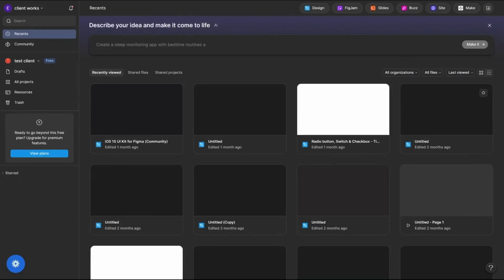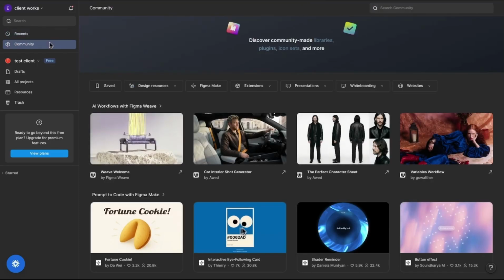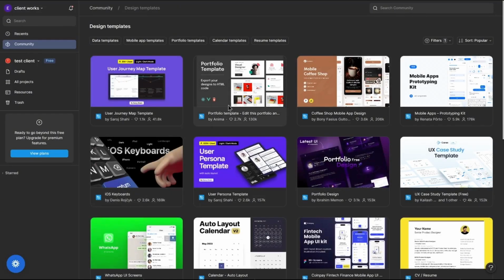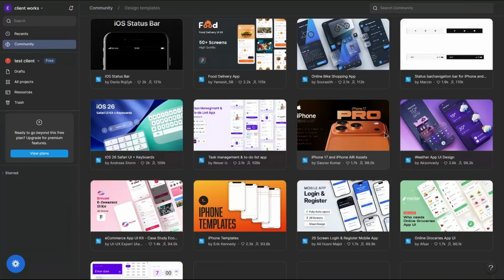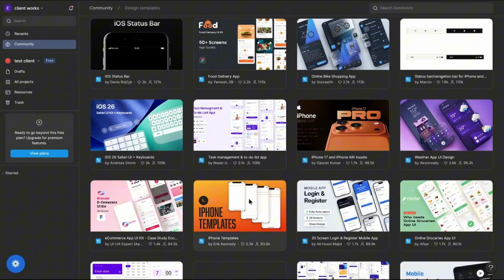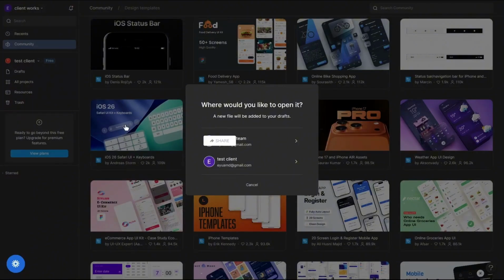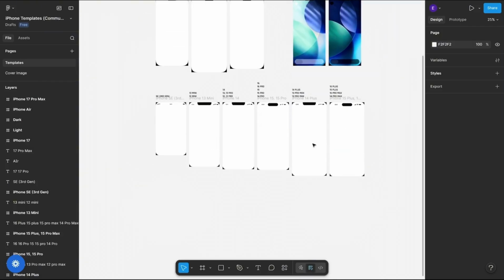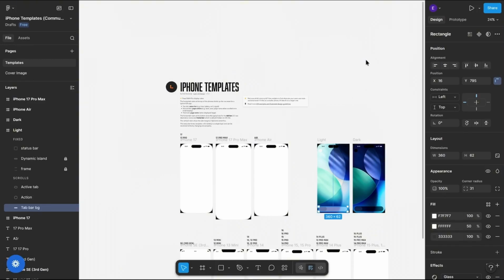How To Use Templates Figma (Easiest Way) (2026 Guide)